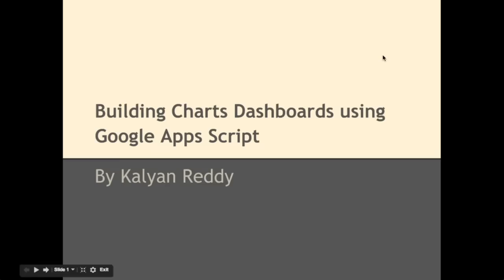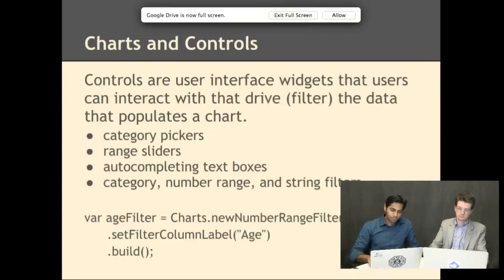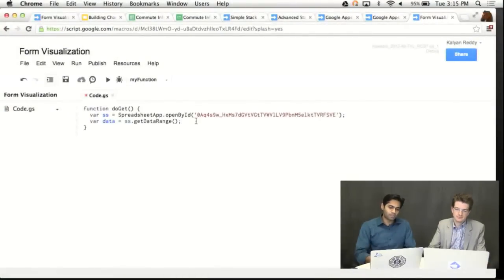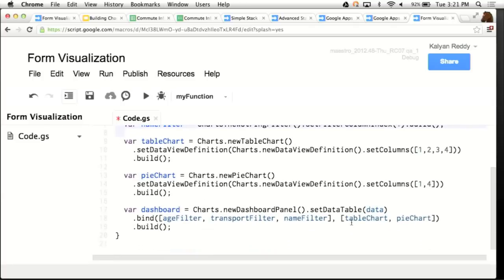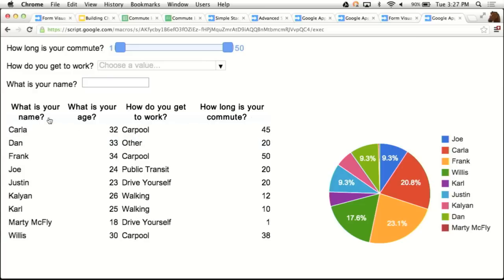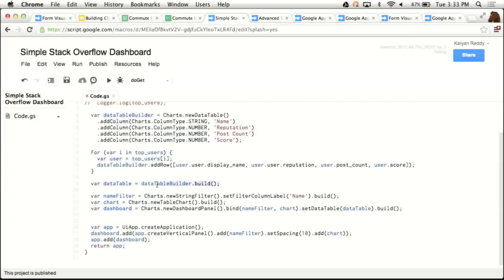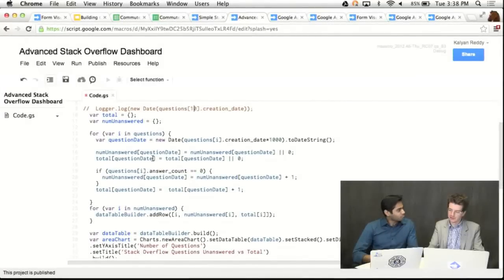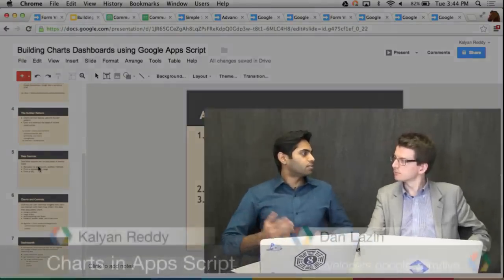Building a Charts Dashboard with Google Apps Script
In this Google Developers Live episode, Kalyan Reddy talks about how to build a Charts dashboard in Google Apps Script. He explains the Charts Service and how to wire this up to data that's dynamically coming in from Google Spreadsheets and other sources.